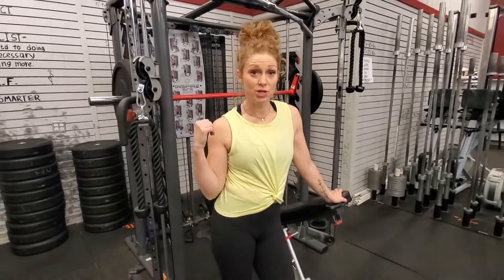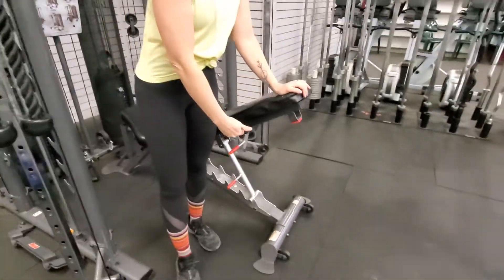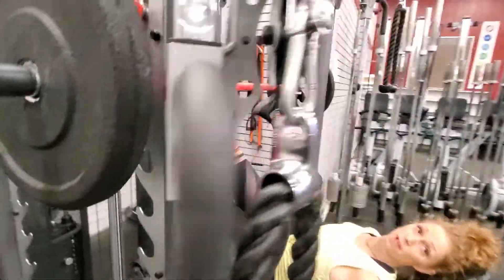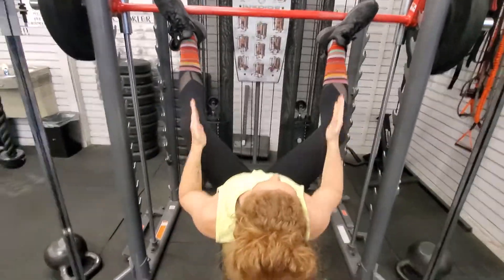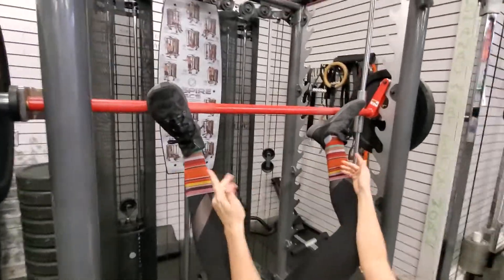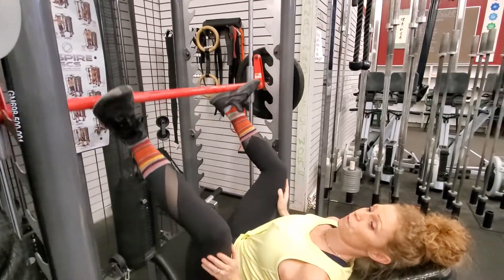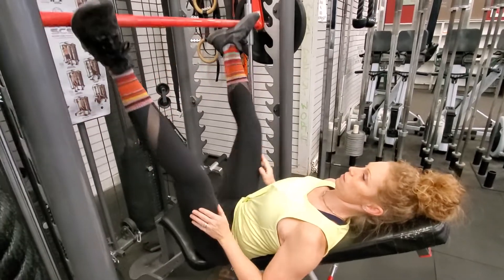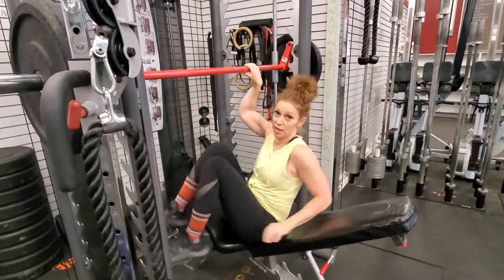Smith Machine Leg Press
This movement is a great alt. for Back Squats.
It is easier on your low back, hips, and knees.
You can also do this from the floor, but the bench is comfier.